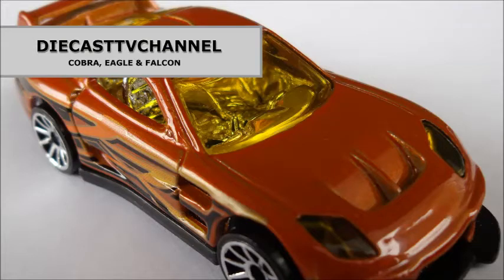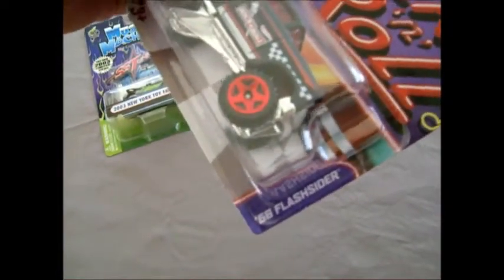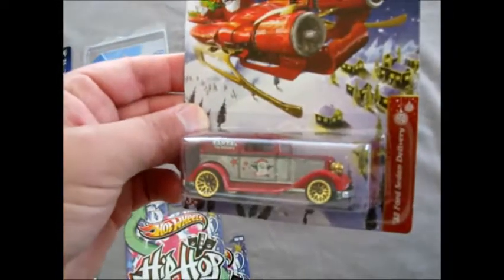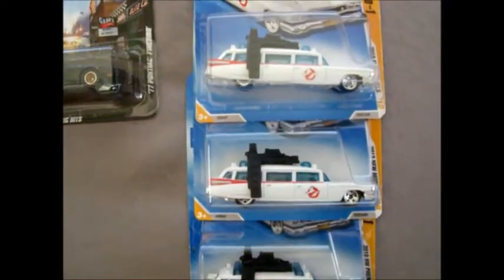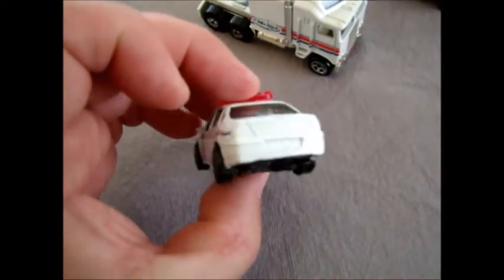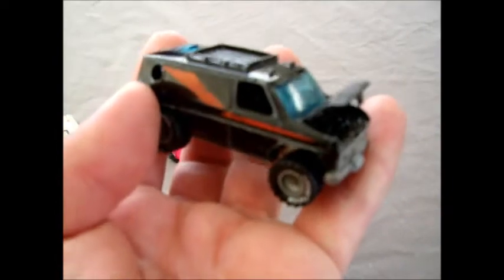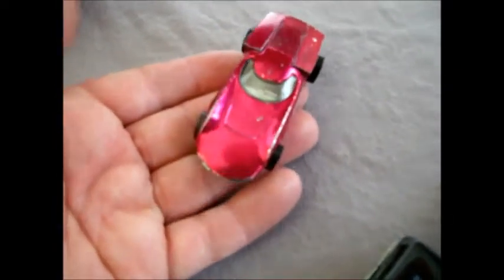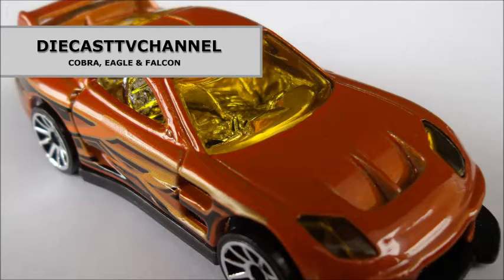DCTV Episode 81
In this dedicated unboxing episode we unpack a trade parcel received from our friend tortoisetom1 in the US.  It is full of fantastic items including a TH$, special releases, exclusives, mainlines and some incredible vintage.